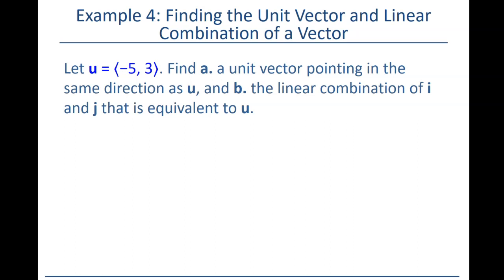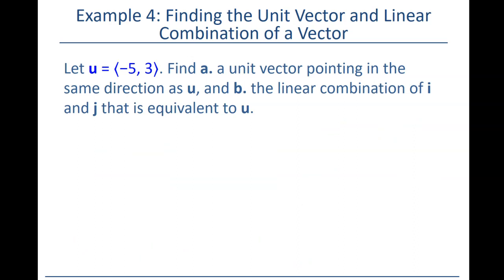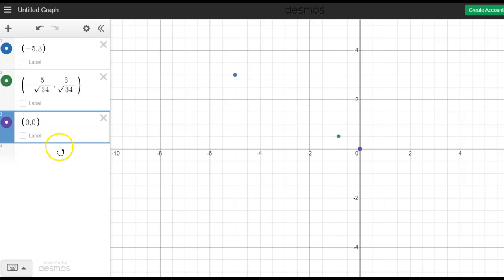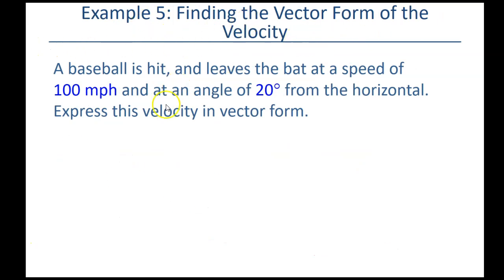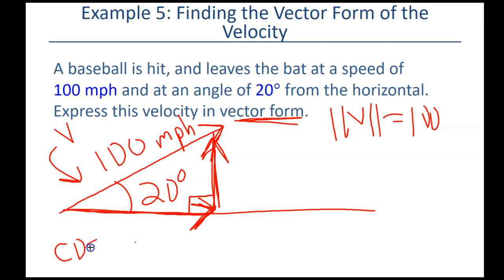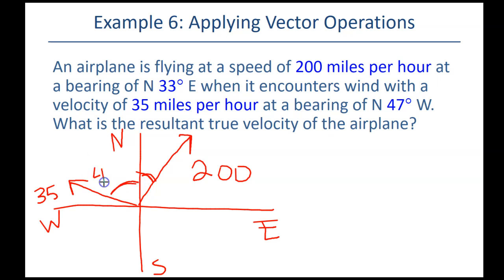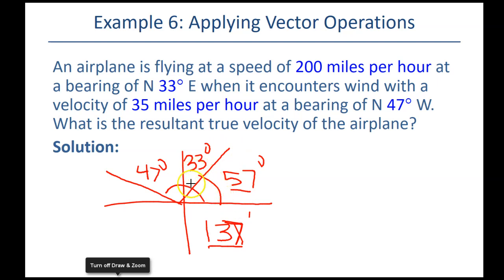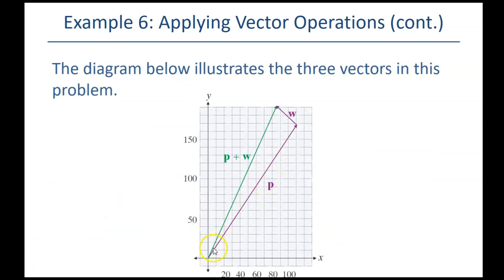Finding Unit Vectors, Application of Vectors to Velocity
Finding a unit vector, and applying vectors and trigonometry to model velocity in a direction